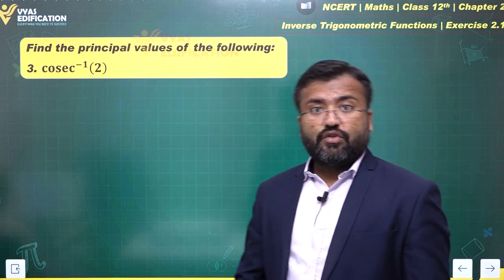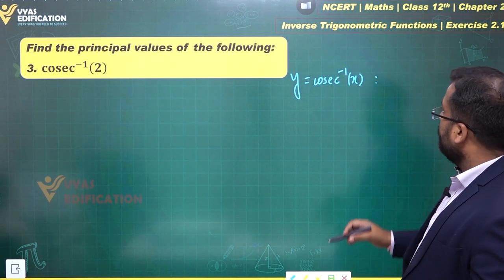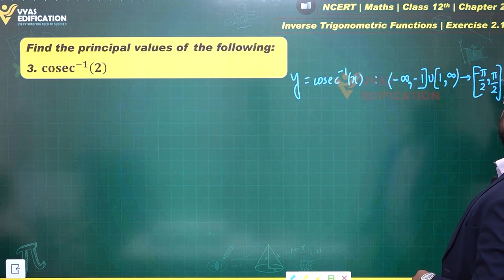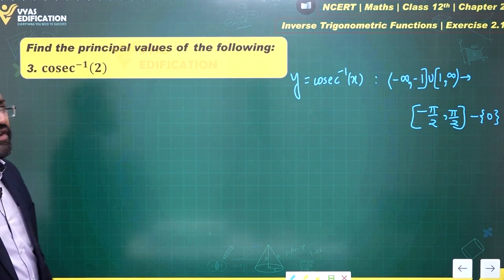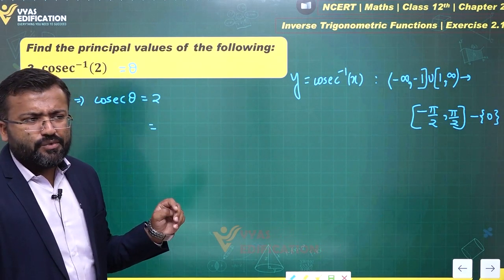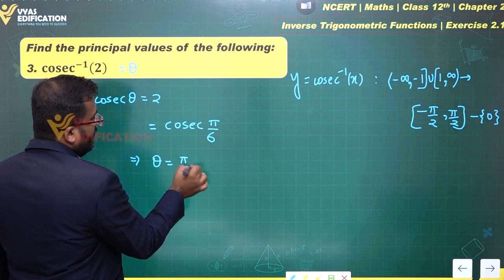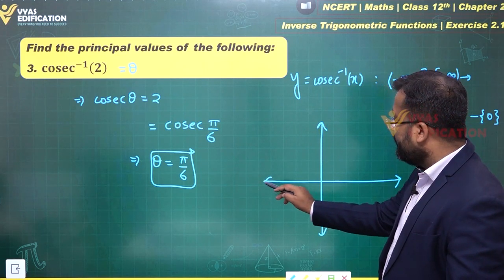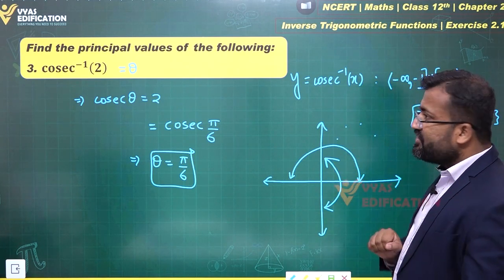NCERT 12th Maths Chapter 2 Exercise 2 1 Q 3 Inverse Trigonometric Function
Find the principal values of the following:
3. 〖cosec〗^(-1) (2)

12th Passed or currently in 12th  Students - Path Breaker JEE (1 Year online exhaustive course)

For NEET
12th Passed or currently in 12th  Students - Path Breaker NEET (1 Year online exhaustive course)

CBSE Solutions
NCERT Solutions
NCERT 11th
NCERT 11
CBSE 11th
11th Solutions